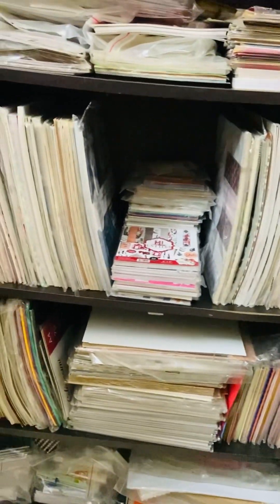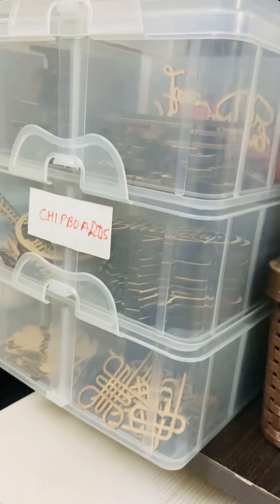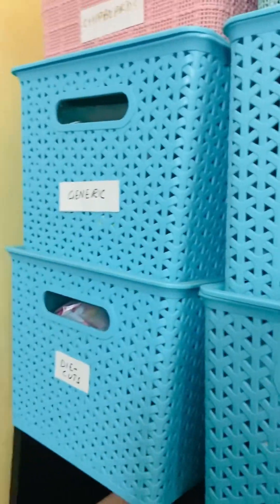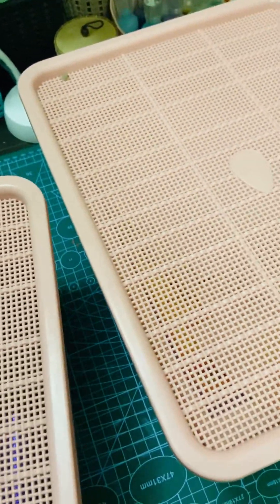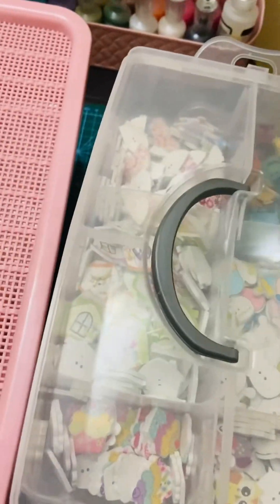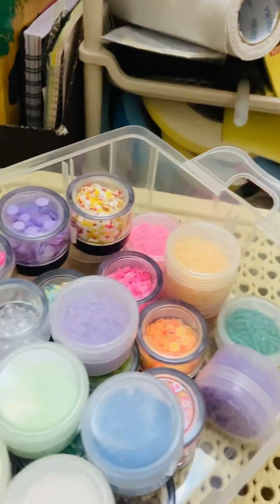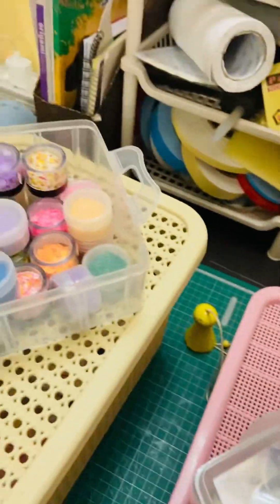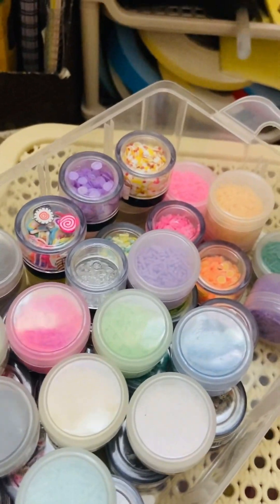New series coming up - Use your stash 🤩🤩 Stay tuned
I am creating a new series where I will share how I use my stash. I have loads of paper packs, chipboards, shakers, embellishments and more…

As most of you would know I shop faster than I create 😆 Hence this series is going to be all about using up what I already have.